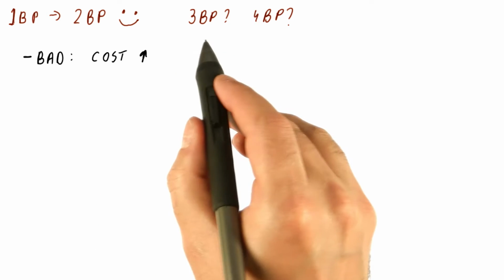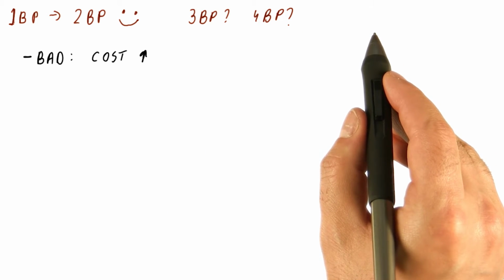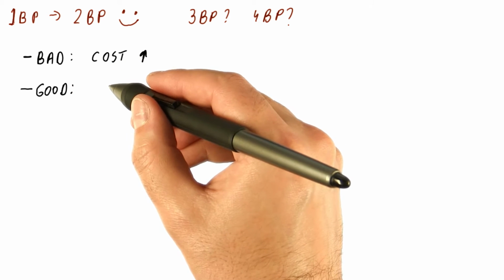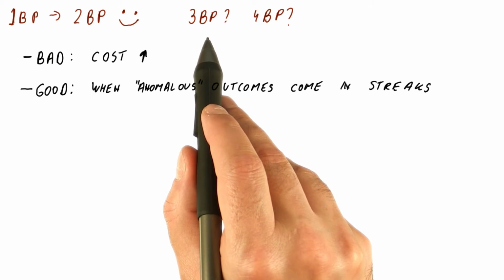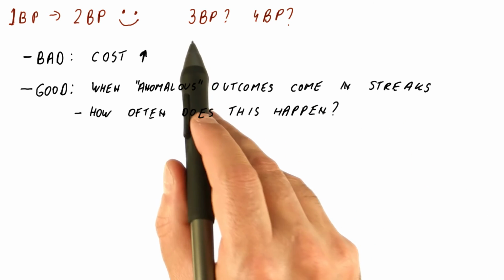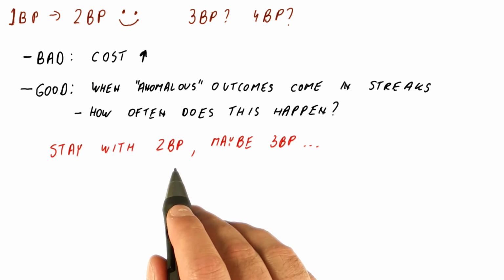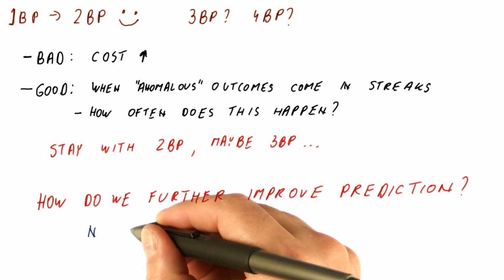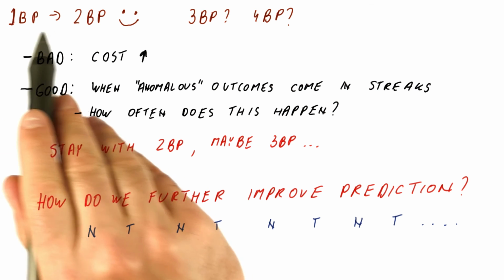1BP, 2BP - Georgia Tech - HPCA: Part 1